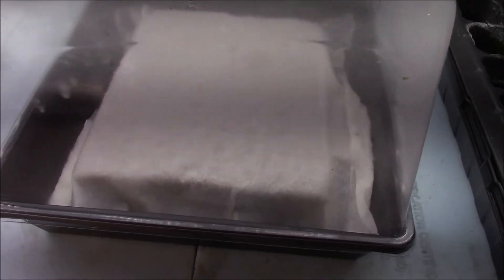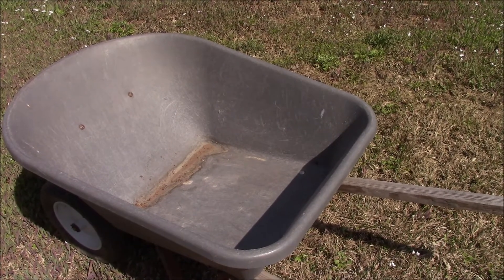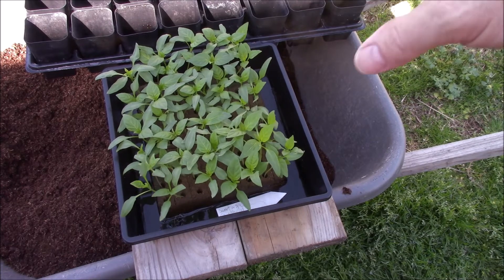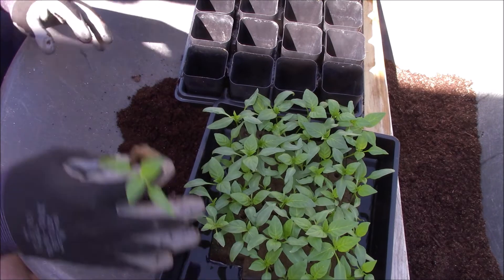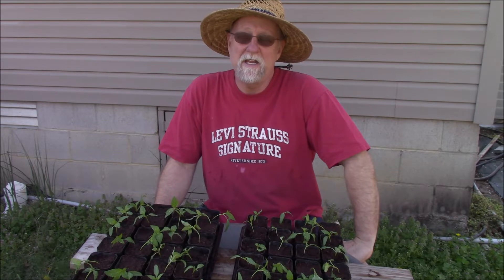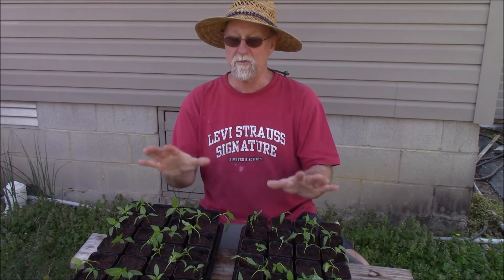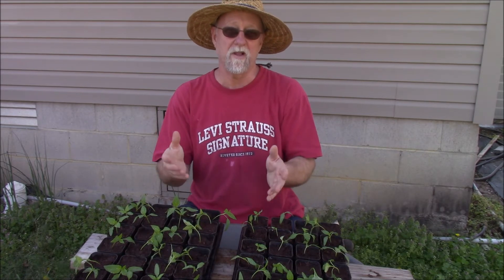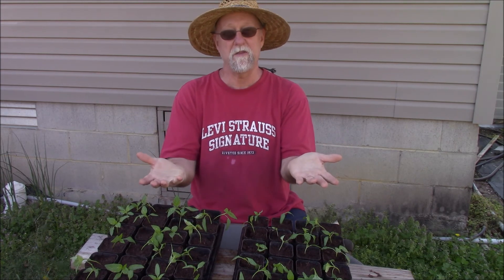Growing Peppers En Masse Using Oasis Cubes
I have one rack I use for my starts, microgreens, and lettuce grows. Due to space restrictions, I've learned how to meet my needs in unique ways. This is one of them.

FOR FOOD-GRADE SCREENS, MICROGREENS KITS AND LETTUCE KTIS